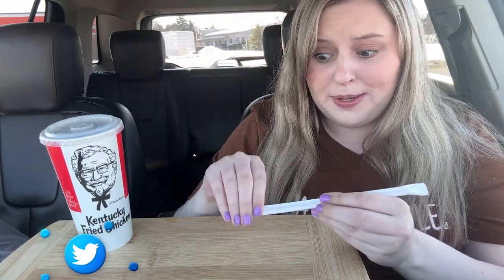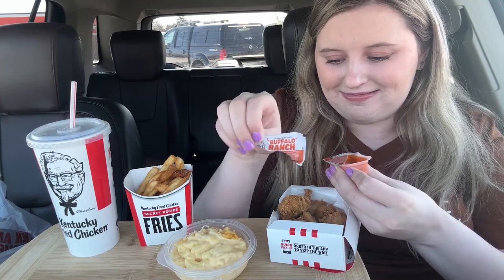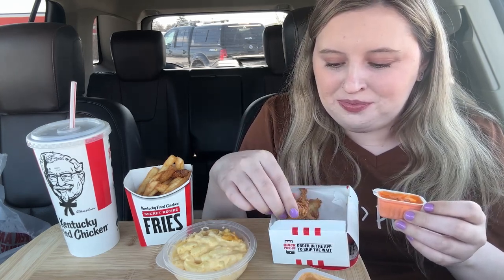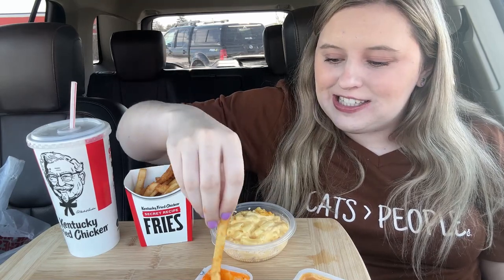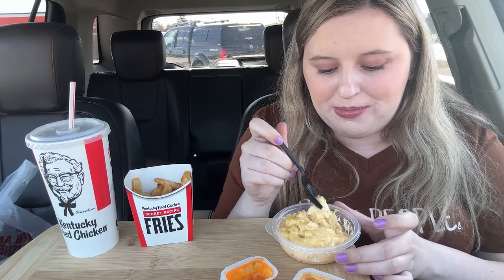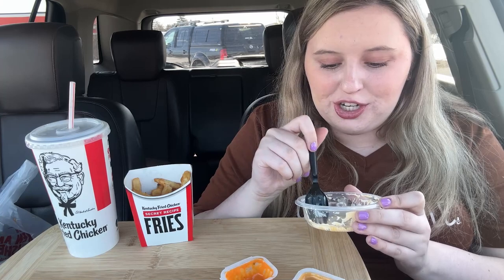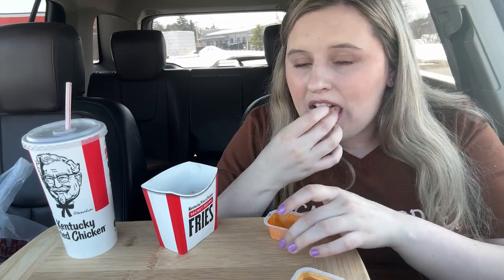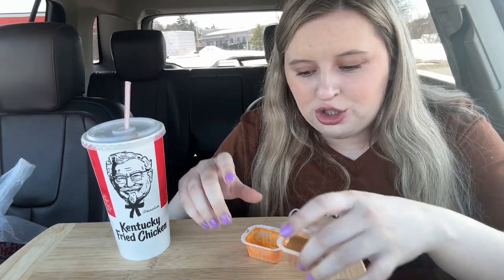NEW KFC Chicken Nuggets!!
Hello Everyone! Today I went to KFC and got an 8 piece nugget meal.

Or any other video you would like to see.

Equipment:
📷  Iphone 14 pro max / Canon EOS R10
Car mount